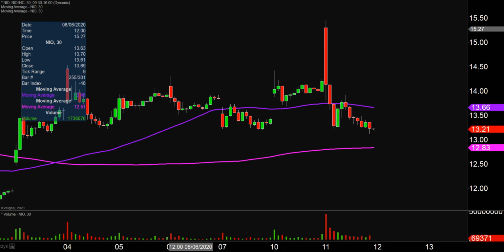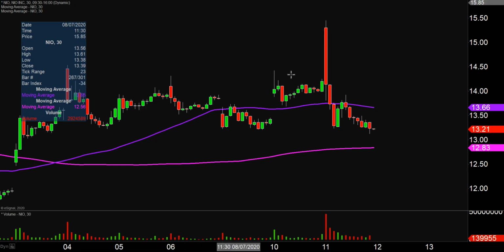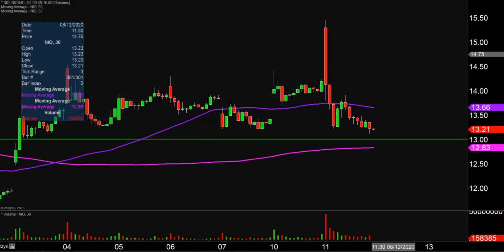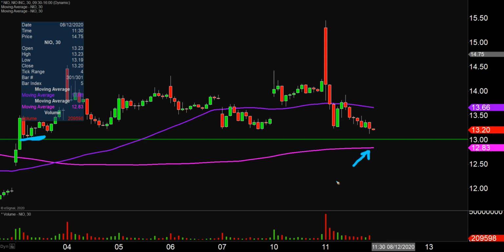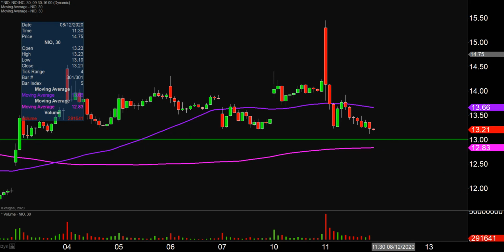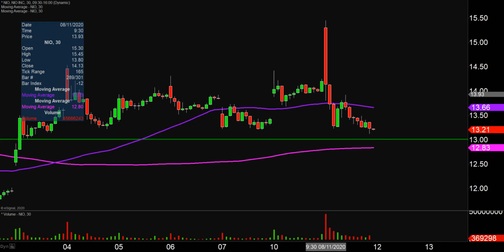NIO Inc. - NIO Stock Chart Technical Analysis for 08-11-2020